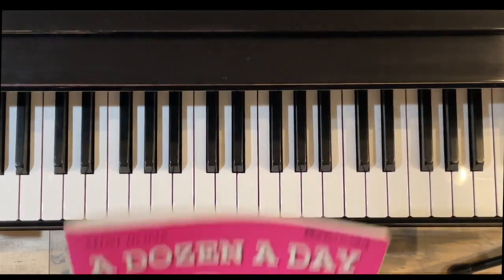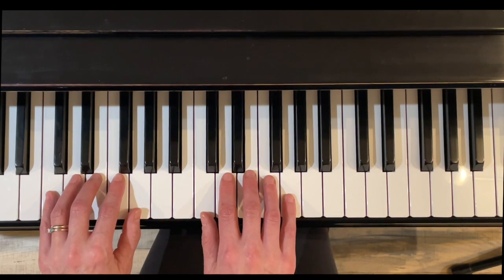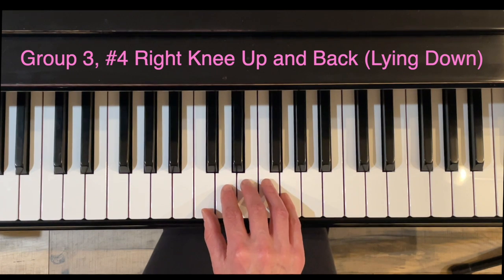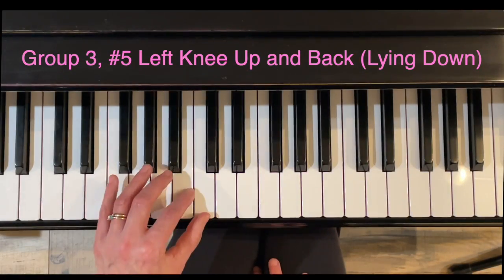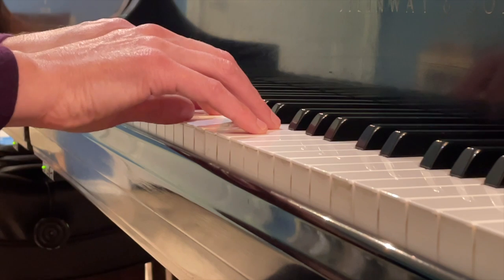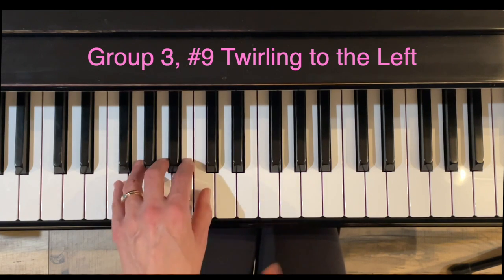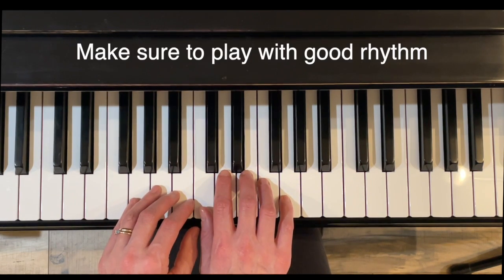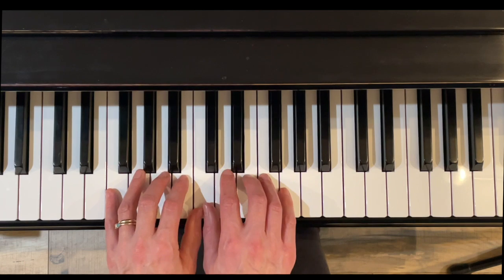A Dozen A Day Piano Tutorial Pink Book Group 3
This short video is a tutorial for "A Dozen A Day" pink book, or mini book.  This tutorial covers Group 3, a set of 12 exercises.

You can obtain this book from many places--try your local music store or an online retailer such as Sheet Music Plus.

This book is great for pianists of all ages and levels who want to develop a more healthy piano technique.  It focuses on many of the basic note reading skills and hand gestures you will use in all sort of piano music.

1. The Splits 00:16
2. Deep Breathing 01:22
2. Deep Breathing (side view) 02:16
3. Wide Walk (Stiff Legged)  02:39
4. Right Knee Up And Back (Lying Down) 03:19
4. Right Knee Up And Back (side view) 04:21
5. Left Knee Up And Back (Lying Down) 04:54
5. Left Knee Up And Back (side view) 05:19
6. Both Knees Up And Back (Lying Down) 05:50
6. Both Knees Up And Back (side view) 06:30
7. Backward Bend 06:49
8. Twirling to the Right 07:35
9. Twirling to the Left 08:13
8./9. Twirling to the Right/Left (side view) 08:39
10. Jumping Over A Bench 09:08
11. Jumping Off A Big Box 10:28
12. Fit as a Fiddle and Ready to Go 11:15